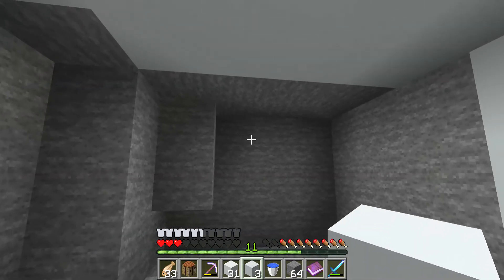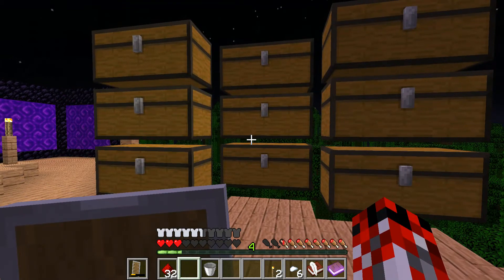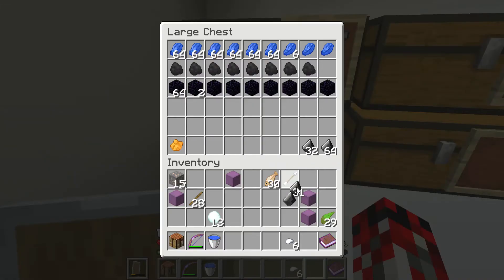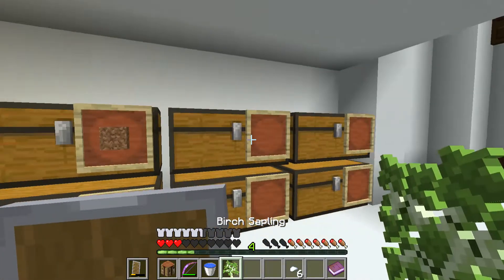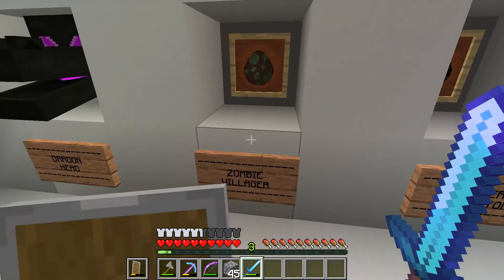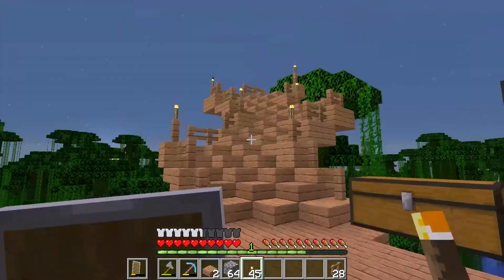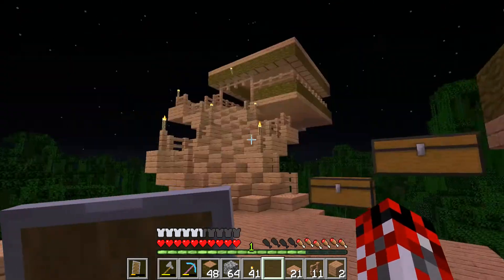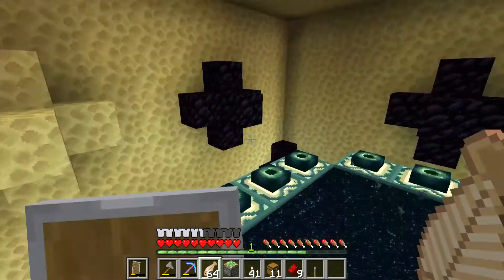Finishing Touches part 2| Data Crazy Season 3 Ep12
it's beautiful.
music is from Sally Face.